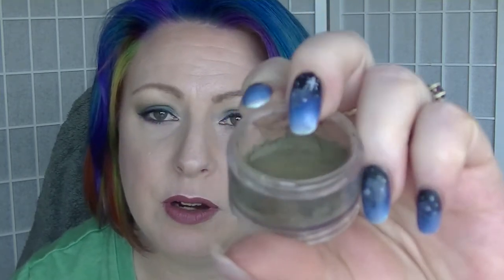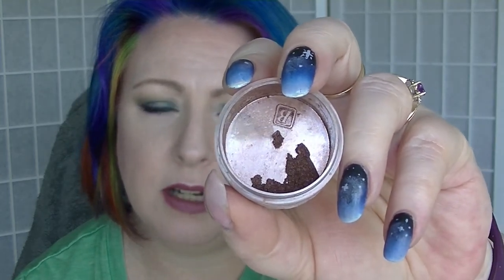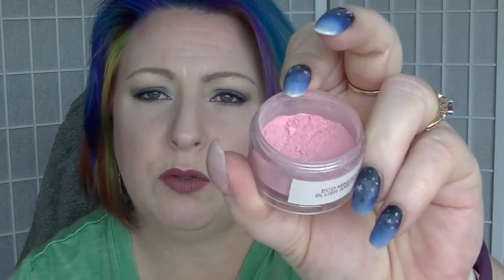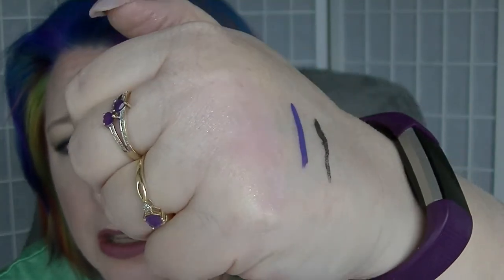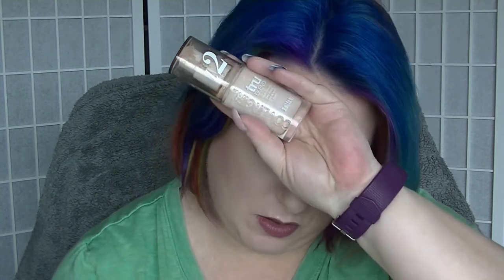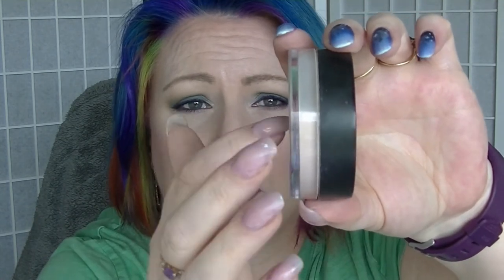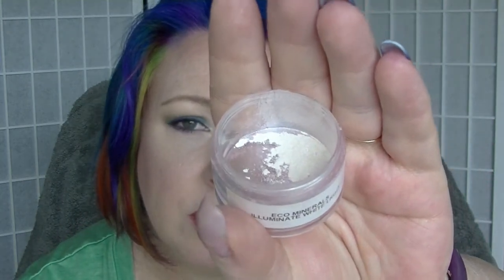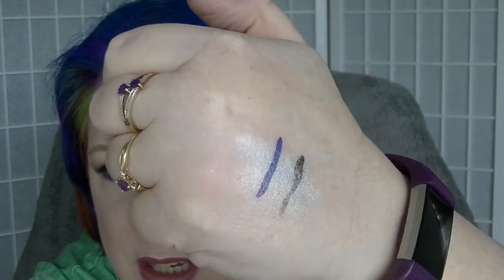Finish 17 in 2017 - August Update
Finally got around to updating this project, created by Monika the Diva.